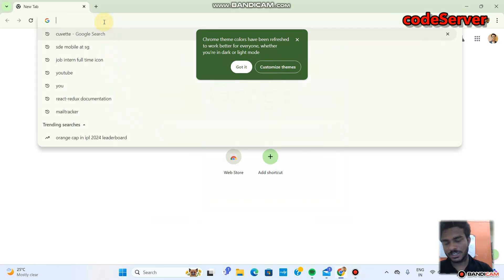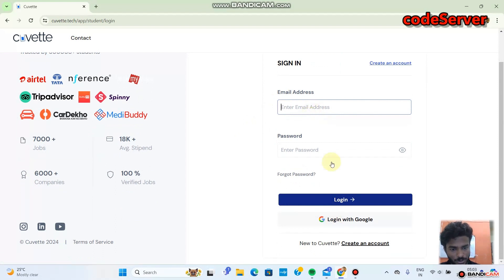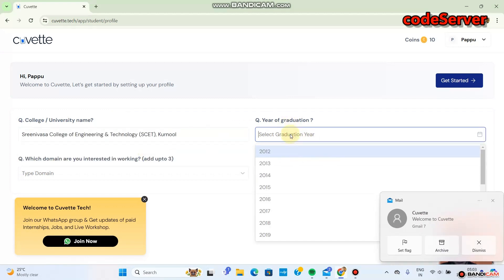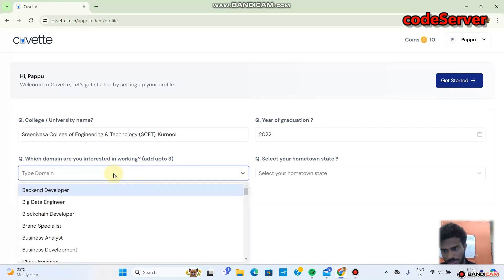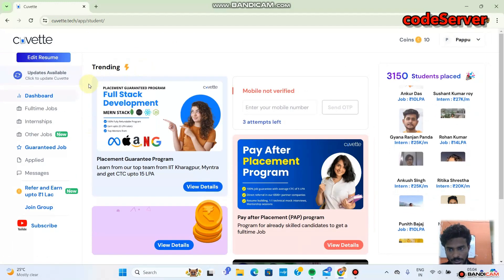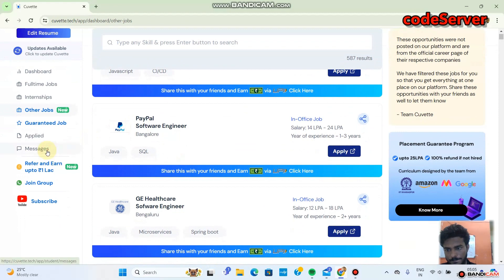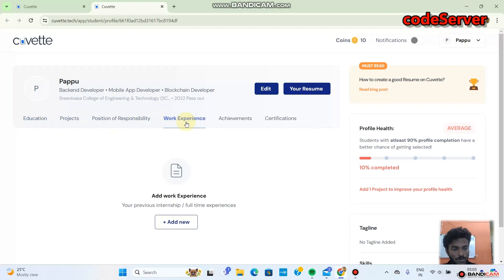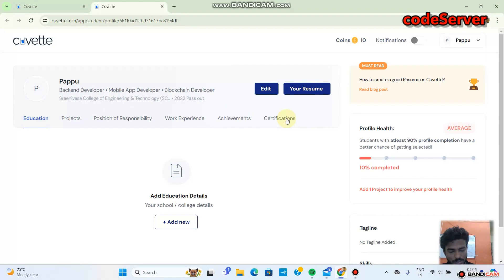How to create Account on Cuvette? ||Software Job Portal